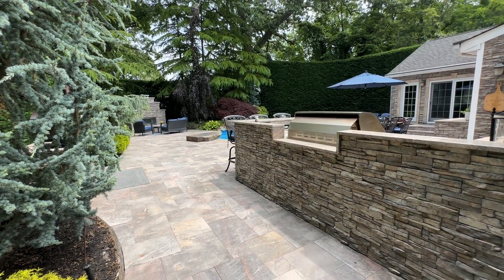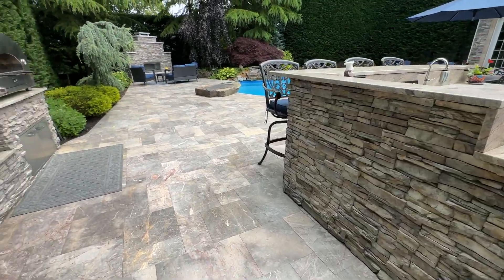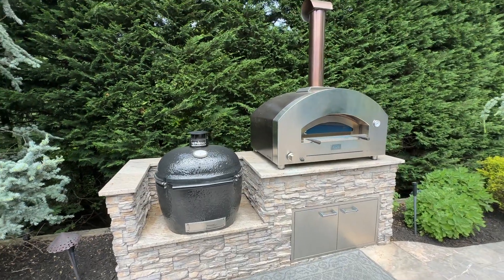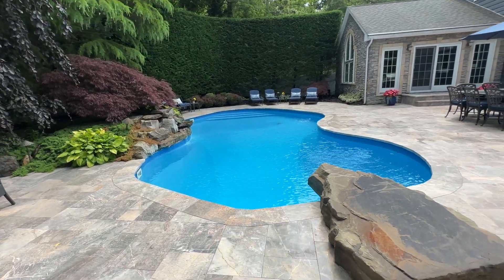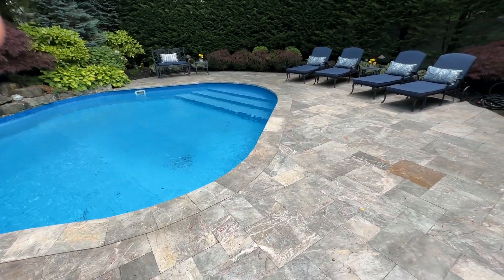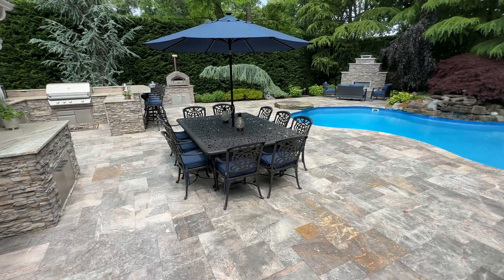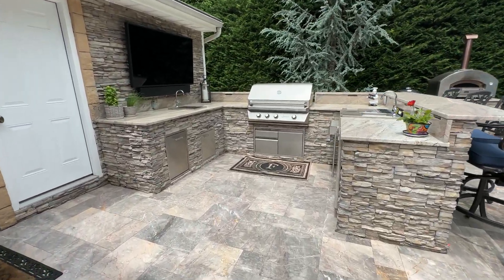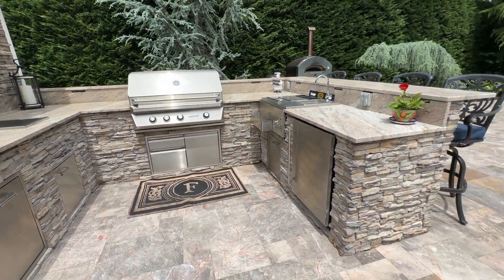Marble Patio Backyard Renovation Hauppauge NY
Check out Gappsi's latest marble patio backyard renovation located on Long Island New York.  The outdoor areas of your home can serve as a beautiful and functional extension to the inside. With the right architecture and landscaping, your outdoor space can transform into a stunning aspect of your home that draws attention and welcomes friends and loved ones.

Whether you are looking to update your patio space, add a pool area, or create a truly unique outdoor experience – we can help.

MARBLE PATIO - GAPPSI NATURAL STONE COLLECTION

This backyard renovation was completed in Hauppauge NY. We started with redoing the patio masonry and installing G040 Marble Pavers. Marble is a natural stone known for its elegance and sophistication. Marble pavers can add a sense of luxury and boldness to your outdoor space that other stones just can’t do. Because of the natural veining patterns in marble, your pavers will each be unique and will enhance the beauty of your entire outdoor oasis.

Marble Features

Skid Resistance
Naturally Cool
Durability
Low Maintenance
No two stones are the same

A U-shaped outdoor kitchen was installed and veneered with Nantucket Eldorado cultured stones.  The classic elegance and intricate detail of small stones combined with the simplicity of a panel system give this stone the appearance of a precision hand-laid dry-stack set. This stone type makes installation easy for expansive walls and column fascias alike.

In the outdoor kitchen, we installed all Twin Eagles appliances, including a sink, a separate bar sink, storage cabinets, and a Summit refrigerator.  Transform your backyard into a full-service kitchen.  Gappsi offers an extensive collection of built-in under-counter outdoor refrigerators, freezers, kegerators, and icemakers by Summit. Their weatherproof selection brings safe and stylish food service to any home or commercial setting.

PRIMO GRILL SMOKER

Adding to the backyard cooking experience is a Primo Smoker as well as an Alfa pizza oven.  The invention of the wheel has nothing on the patented Primo Oval design smoking system.  Primo has the size grill for you whether you are tailgating & camping, grilling for the family in the backyard, or hosting a large gathering.  From their flagship Jack Daniel's Edition Oval XL 400 to the classic round Kamado. Every Primo grill is made to be a primary outdoor cooker, but any of them can be added to a built-in outdoor kitchen or to complement an existing grill or smoker.  Gappsi installed the X-Large Charcoal Primo Grill.  The grill provides the largest cooking area and the patented oval shape offers superior cooking efficiency and accessibility. Grill, bake, roast, or smoke any food.

ALFA FORNI PIZZA OVEN

The Alfa Pizza Oven is the secret to savoring pizza at home that’s just as good as a pizzeria’s. With so many designs to choose from which one is right for you?  Choose the aesthetic line that best represents you and enhances your outdoor spaces.  Enjoy grilling, baking, and stewing delicious meals, and test yourself with Alfa Forni's delicious recipes. These pizza ovens are characterized by careful design, high-quality materials, and attention to detail. Alfa's designs are suitable for both rustic and modern design homes, for use indoors, in the garden, or on the terrace. Alfa transforms the traditional way of cooking into an object of design. Discover the full range of wood-fired ovens of Alfa Forni.  We installed the Alfa Forni FUTURO 4 Pizza oven.

SWIMMING POOL

The backyard swimming pool was also remodeled with new plumbing and new equipment.  Replacing your equipment or reworking the plumbing can help to make all your equipment run more efficiently which can lead to several benefits including reduced costs to operate your pool, a cleaner and clearer pool, and less wear and tear on your pool pump.

The patio consists of G040 marble pavers selected from the Gappsi Natural Stone Collection. We used a French pattern for the patio and two-inch copings for the pool edges.  Marble pavers are a great choice for the pool area. Marble pavers resist bacteria, preventing any harmful elements from thriving in the pool area. Tumbled marble pavers provide a strong grip to prevent slipping and falling incidents.